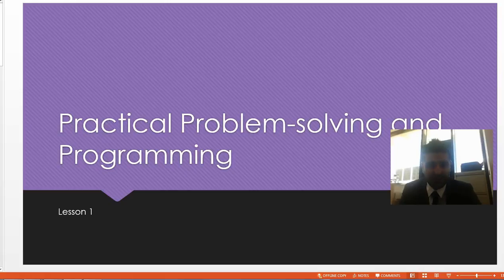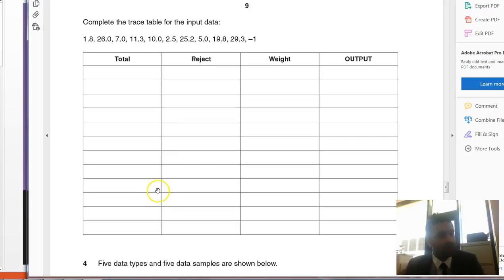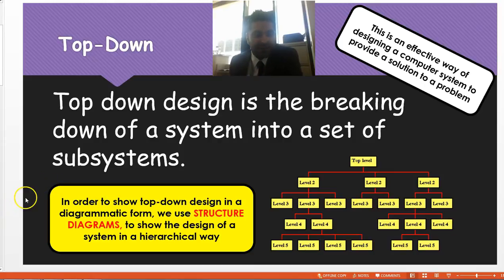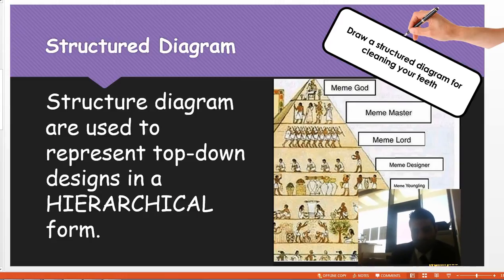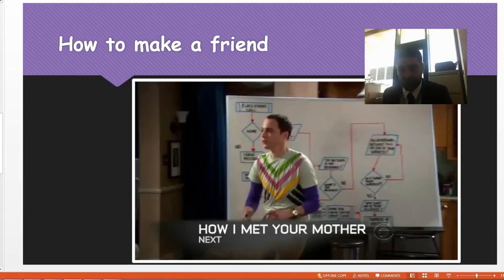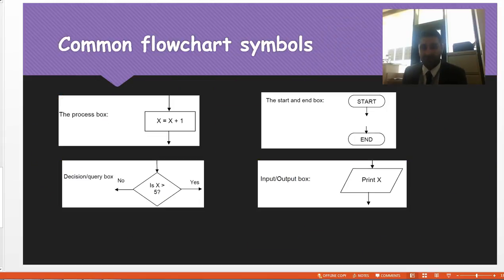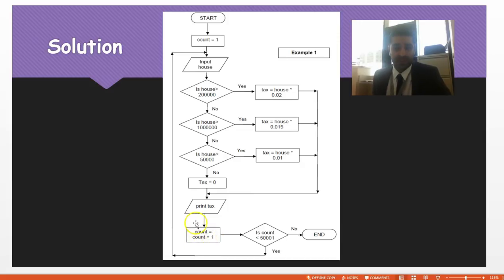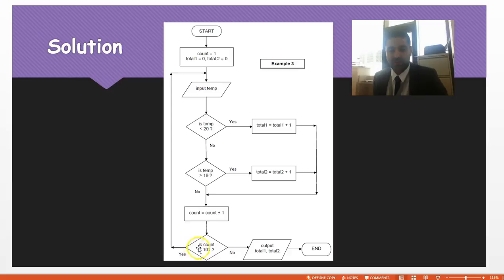Lesson 1 and 2 Top Down Design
Lesson 1 on Top down design methodology